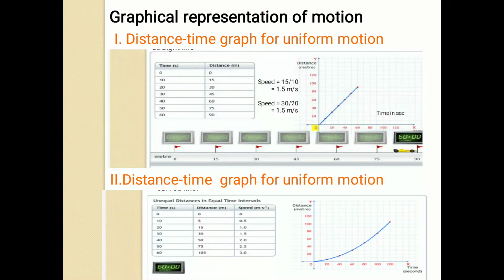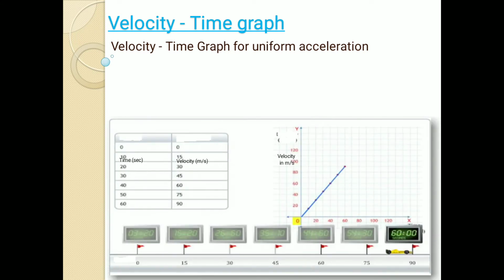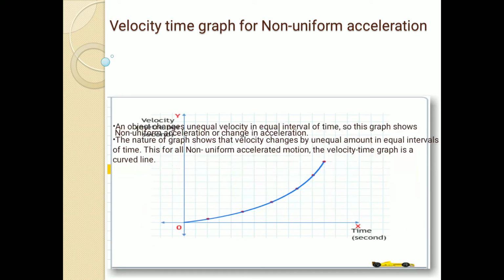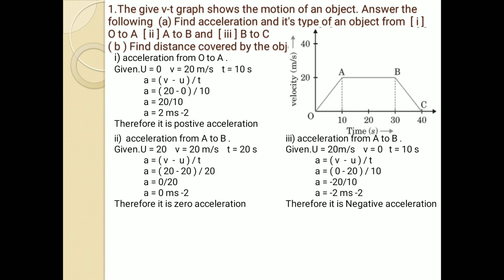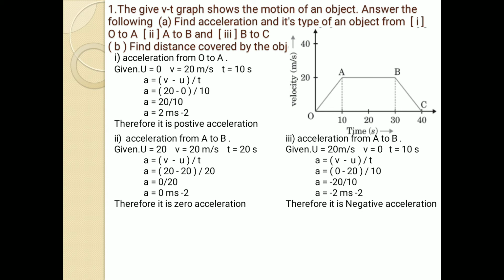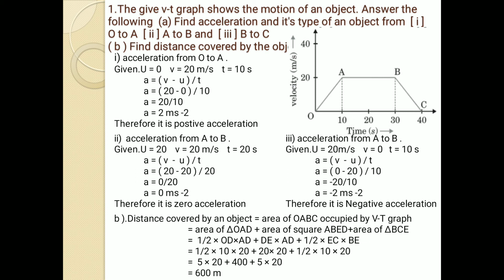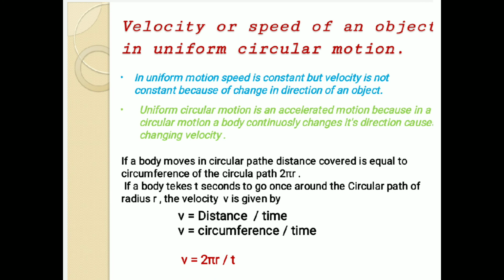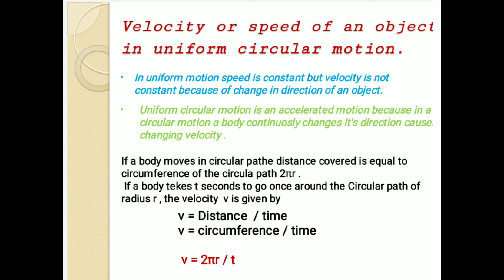Motion lesson Revision part -2